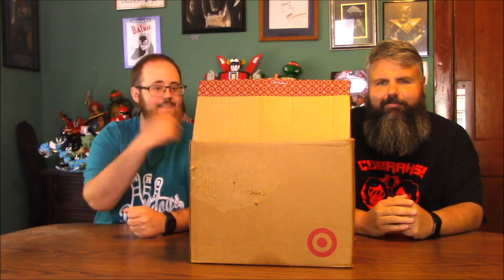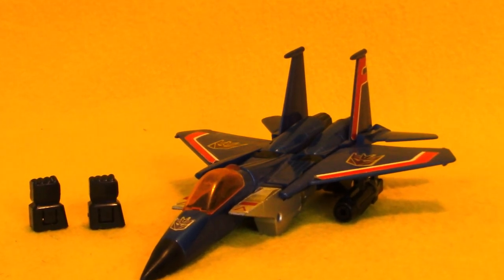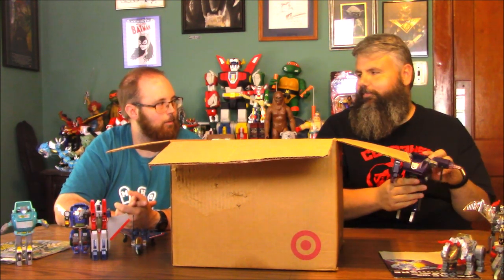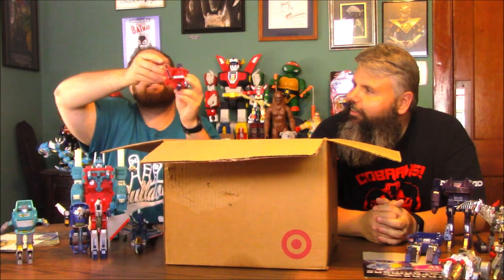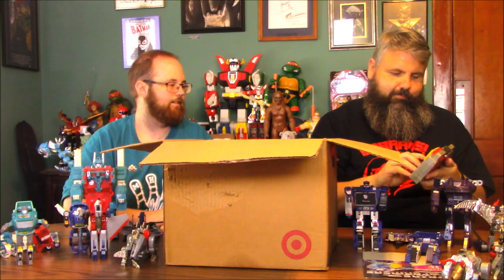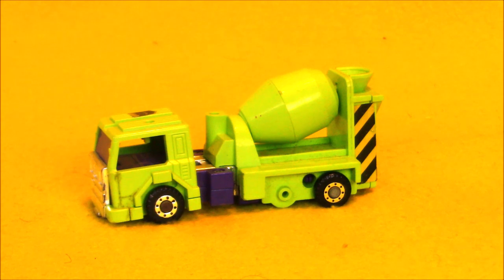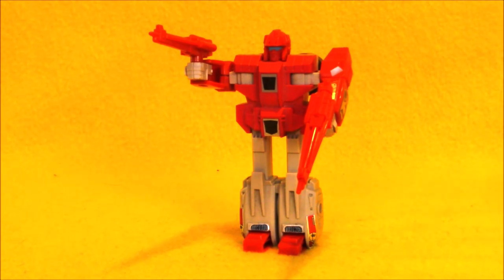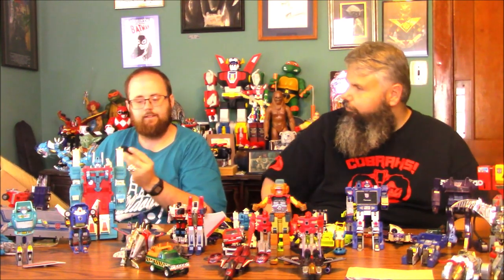G1 Transformers Collection Sort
G1 Transformers Collection Sort. Kevin from SEO Toy Review and Nick sort of box of G1 Transformers that have been in a attic for 30 years. What figures or in the box and what kind of condition they are in remains to be seen.

About Us
Kevin from Super Exciting Outrageous Toy Review checks out toys and action figures for collectors. Check back for more excellent toy reviews.